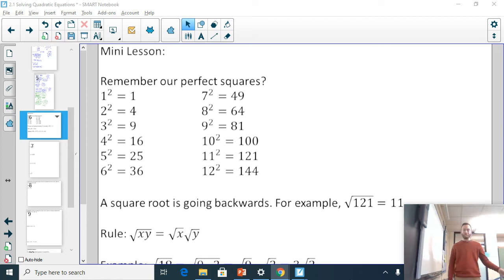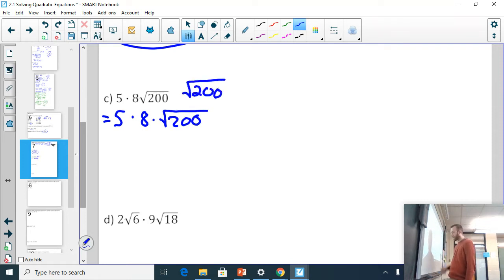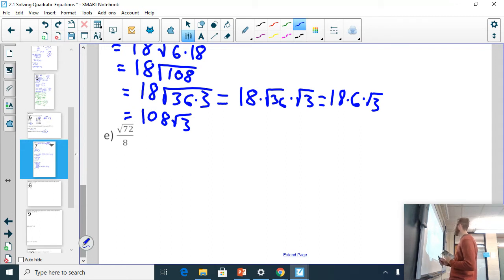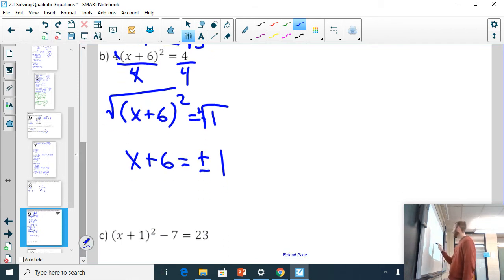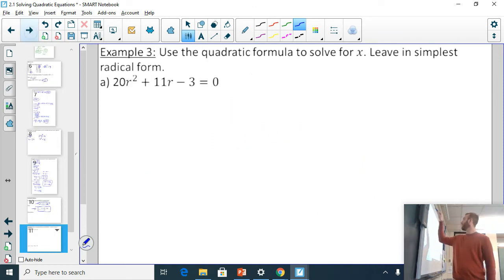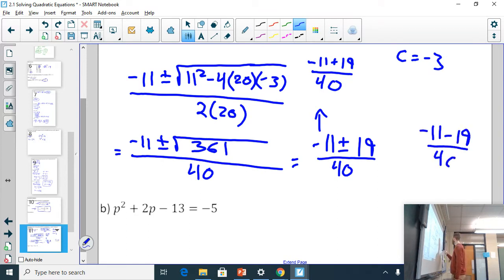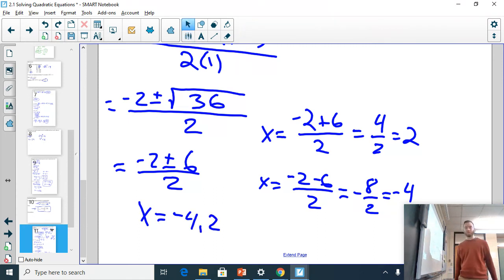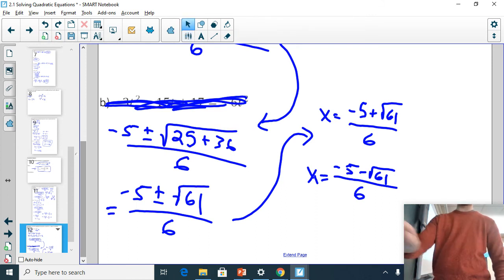IM 3 - Solving Quadratics p2